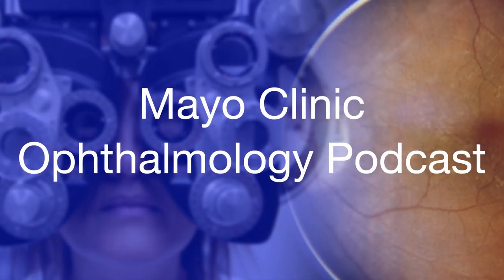Biomechanics of the eye with Dr.’s John Chen and Arthur Sit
Glaucoma specialist Dr. Arthur Sit and Neuro-ophthalmologist Dr. John Chen join the podcast to discuss their fascinating research on ocular biomechanics and the implications for both glaucoma and papilledema. We learn about ocular biomechanics and ultrasound elastography and hear their inspirational story of collaborative research.